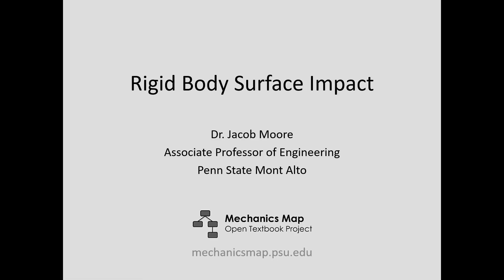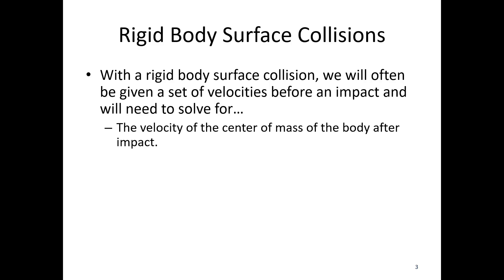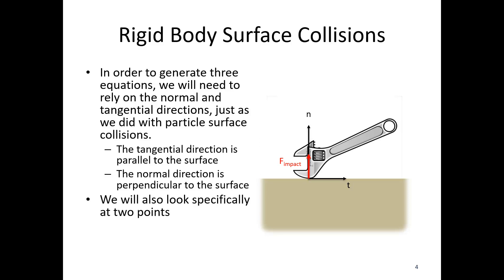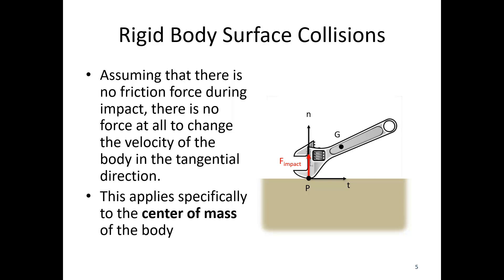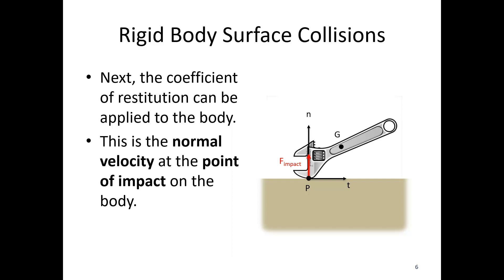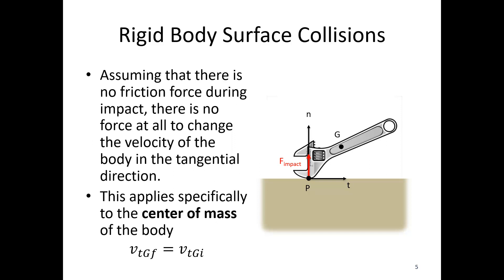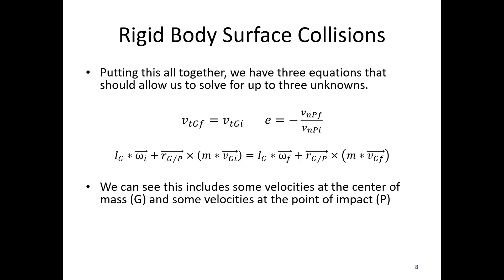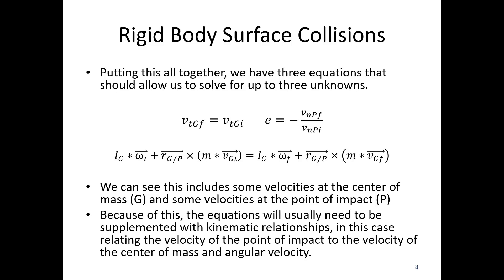15.3 Rigid Body Surface Impacts - Video Lecture - JPM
The video lecture for section 15.3, Rigid Body Surface Impacts. Delivered by Dr. Jacob Moore. Part of the Mechanics Map digital textbook (mechanicsmap.psu.edu)